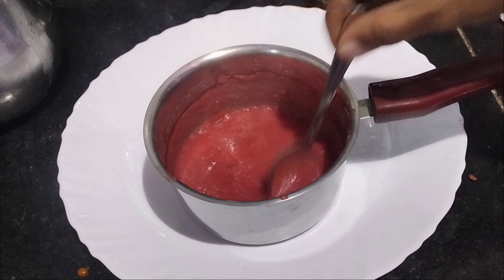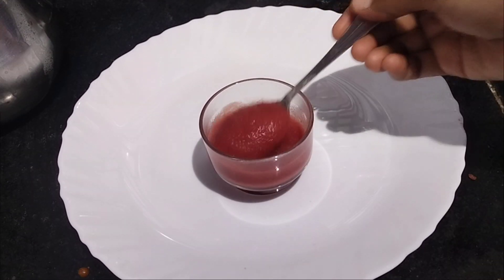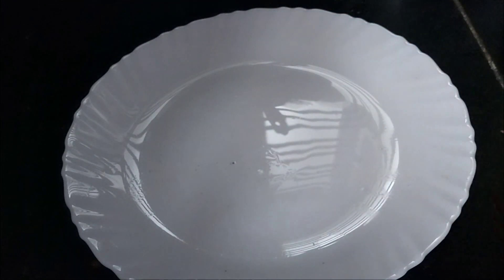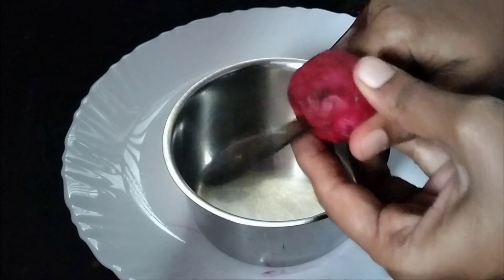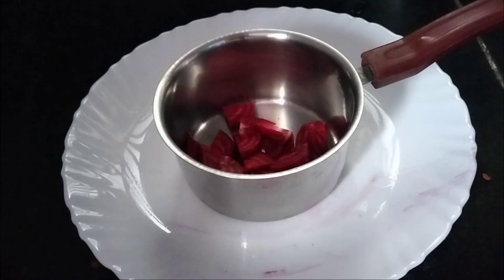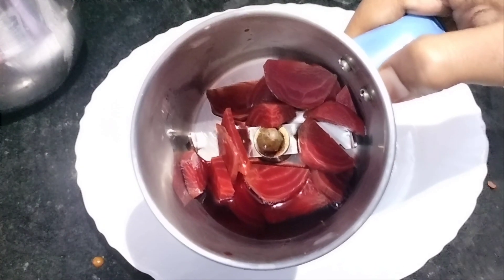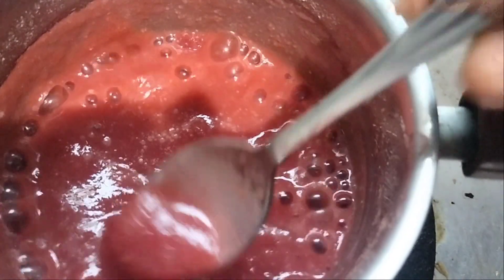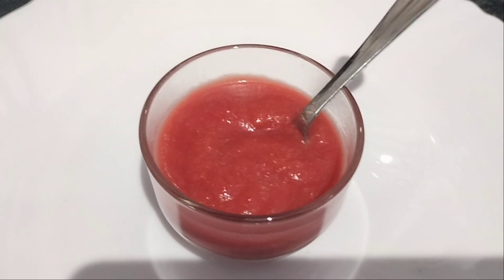முதல் வார குழந்தை உணவு | Baby's FIRST WEEK food | Solids for 5 or 6 months baby | baby foods